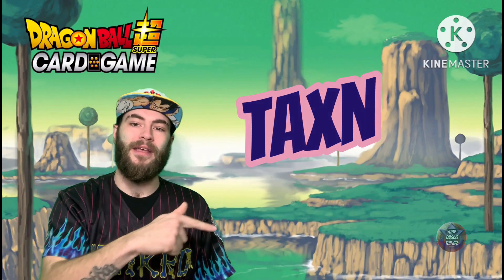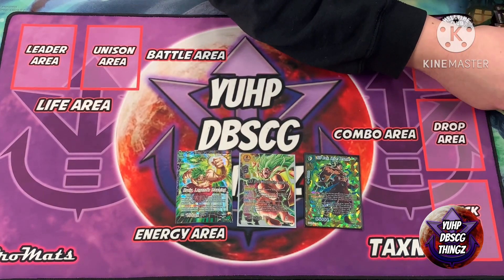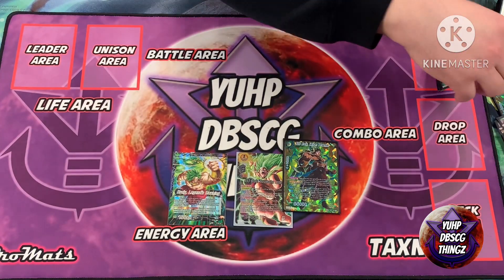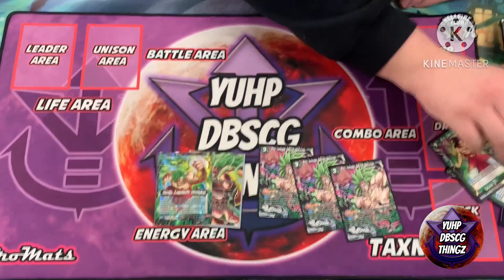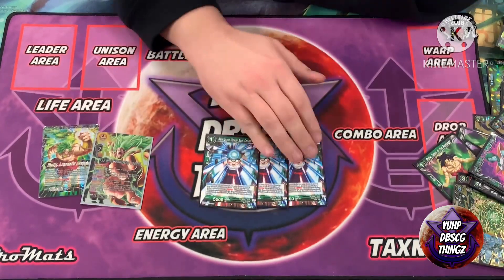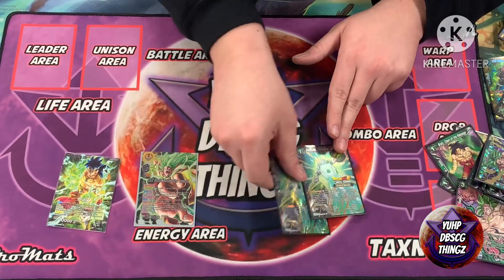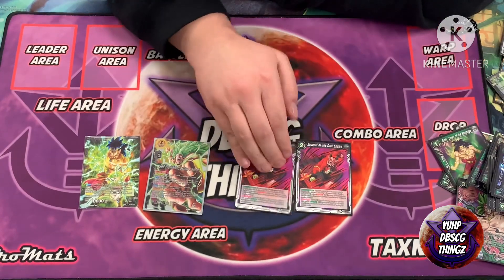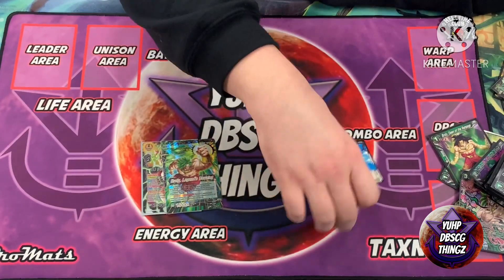(B) O.G Broly deck profile | bo1 | local | list | DBSCG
Welcome back to yuhp DBSCG thingz!!! I hope all are having a great day, and hope all enjoy the video!!! Today we have a deck profile of the old or OG broly leader!!

Looking to really get a community going for all yuhp gang members to get together and chat test and more!! If your interested be sure to check out the yuhp dbscg thingz discord!!

Click this link here to join promats discord and be apart of there monthly tournament!!